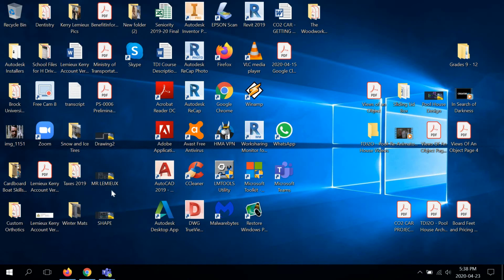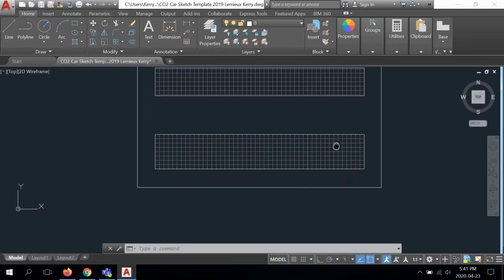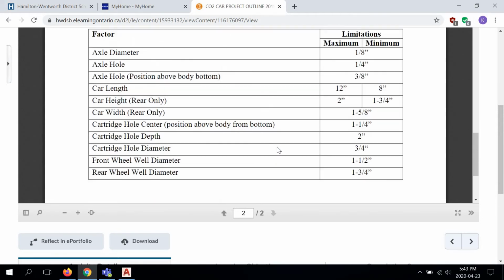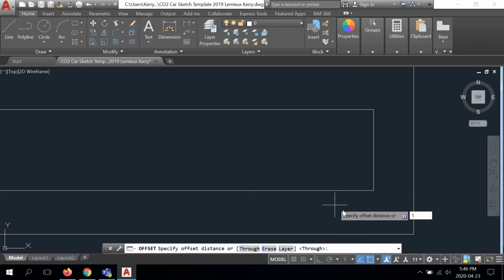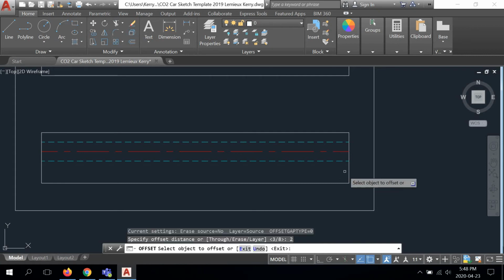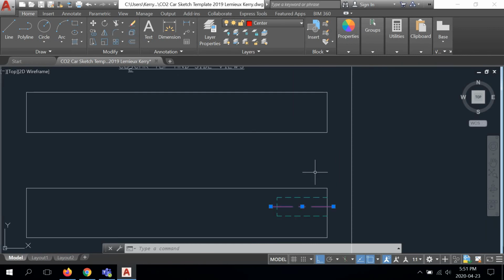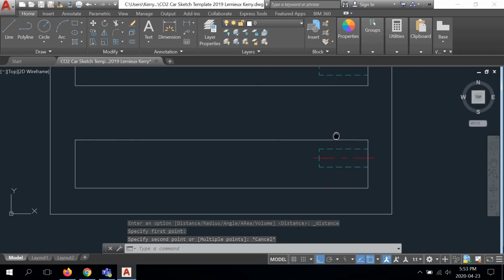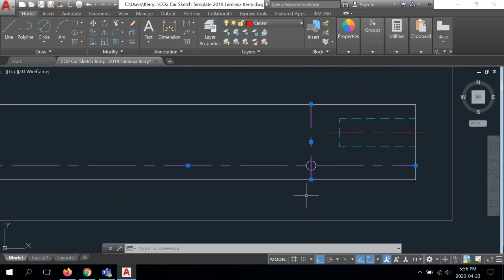TIJ1O1 - CO2 Car Drawing: How To Draw the Cartridge Hole and Rear Axle Hole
This video will show you how to download the Sketch/Template from The Hub's CO2 Car Content Module and draw the Cartridge Hole and Rear Axle Hole in their proper positions using the CO2 Car Project Outline as a reference.  Also, found in The Hub.